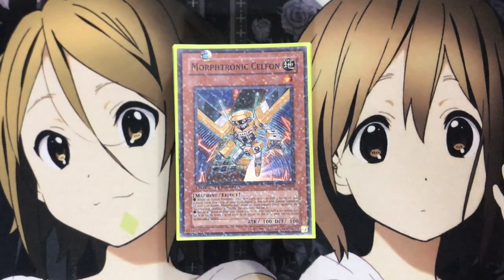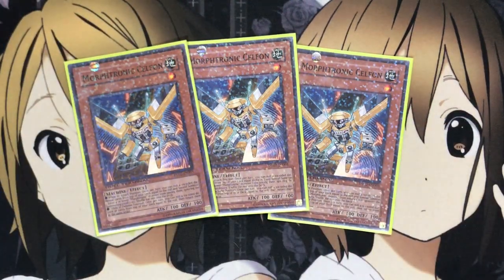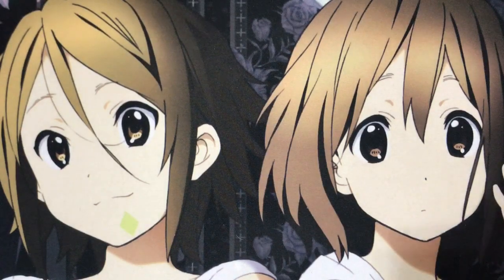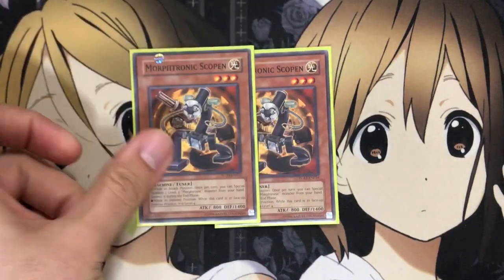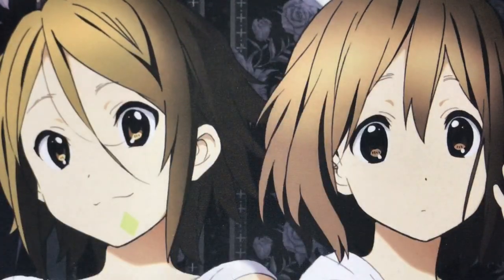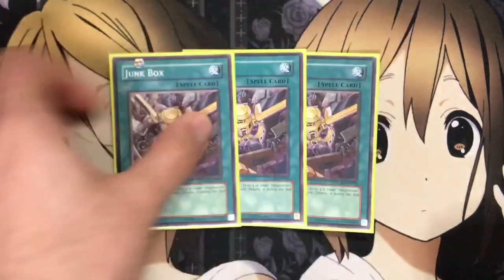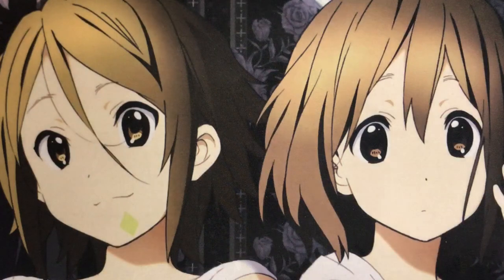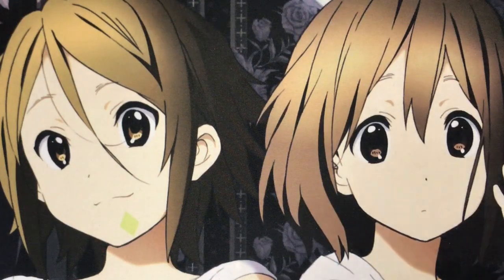My Morphtronic Yugioh Deck Profile for March 2018